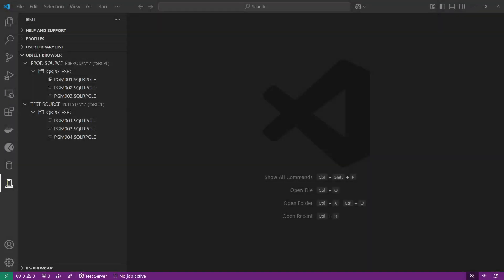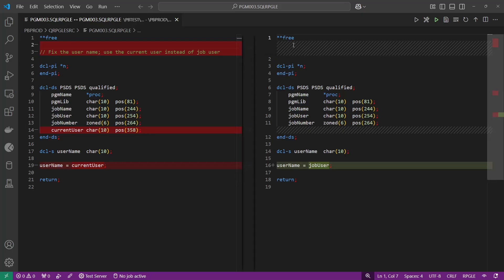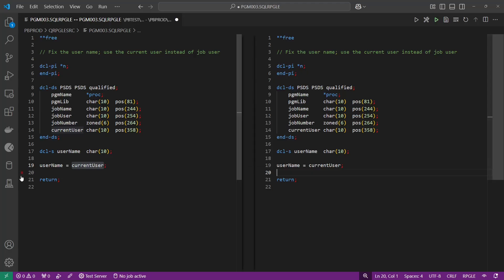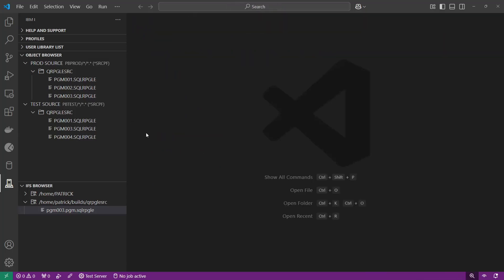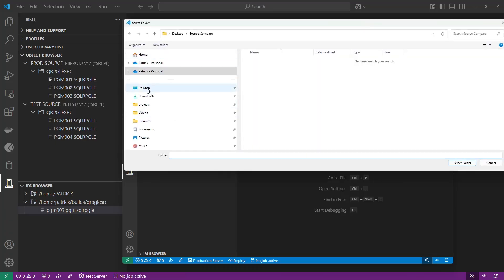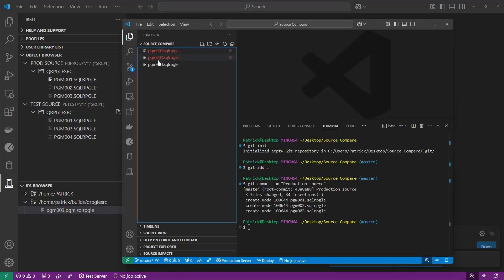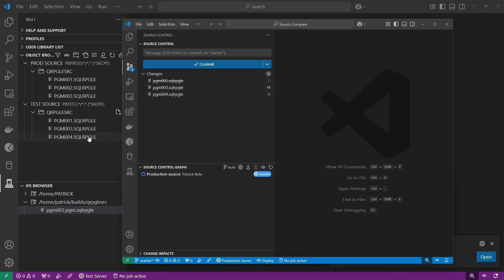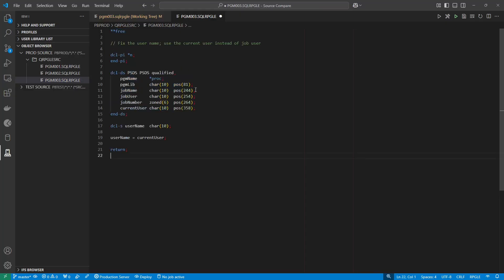3. Getting Started with VS Code for IBM i: Source Compare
Patrick Behr demonstrates how you can compare source between two different IBM i partitions using VS Code for i and Git.